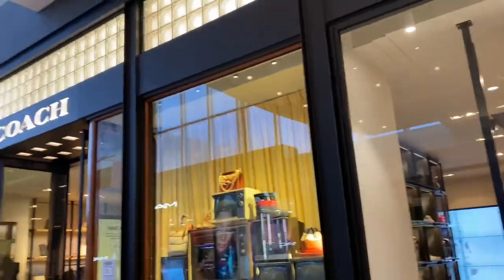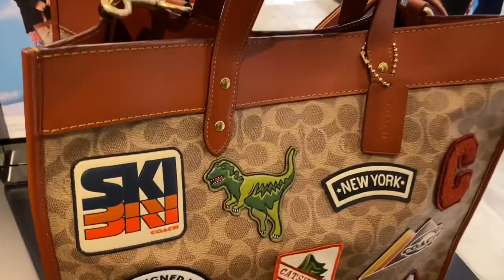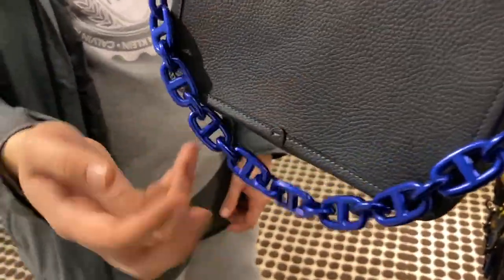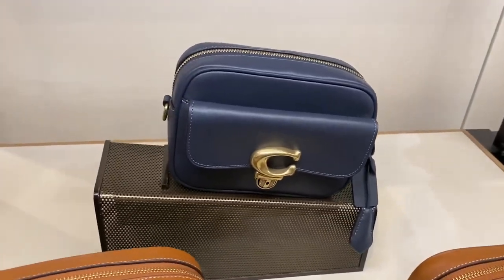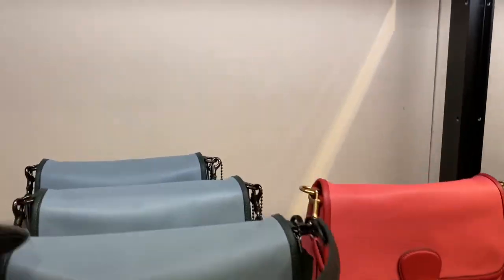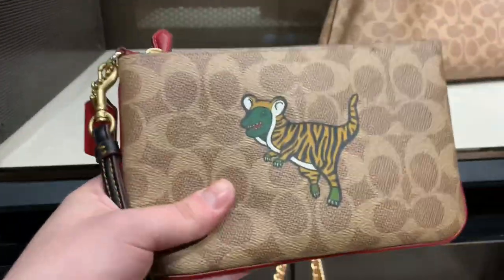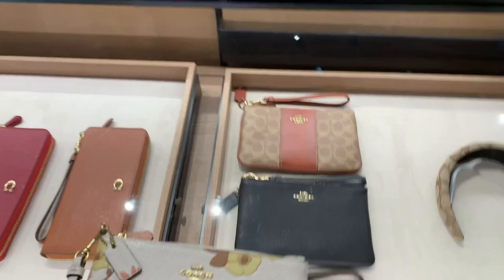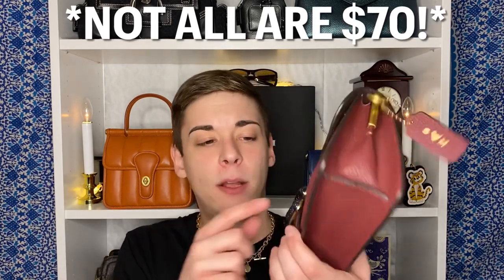Coach FLAGSHIP Store Shop With Me! + New Tabby 26 C-Lock Change!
Today we take a FIELD trip to the Coach FLAGSHIP store! Join me as we look at the beautiful set up at the front and within the store! As well as some of the latest handbag releases, we also find some forgotten treasures. 😱

*All Elephant Motif bags sold out*

Studio Camera Bag 18 in Signature Textile Jacquard with Varsity Strip

Lunar New Year Small Wristlet in Signature Canvas with Tiger Rexy